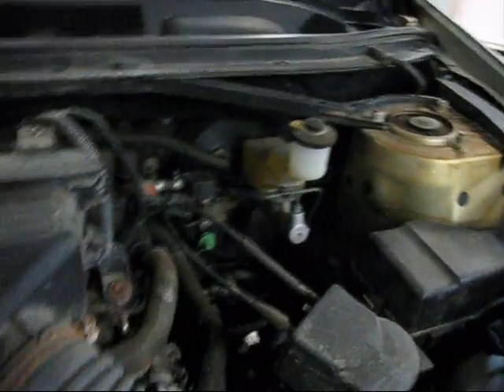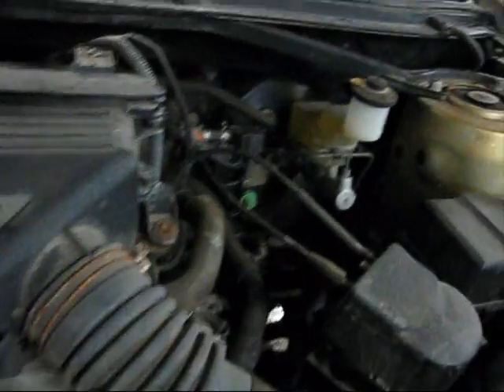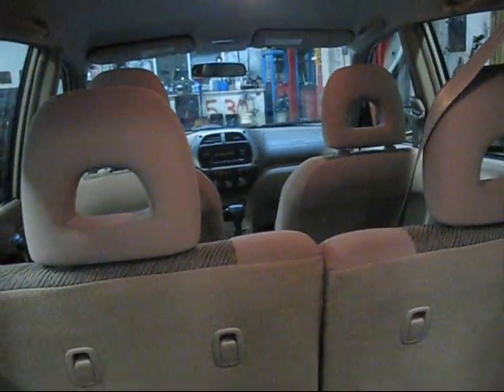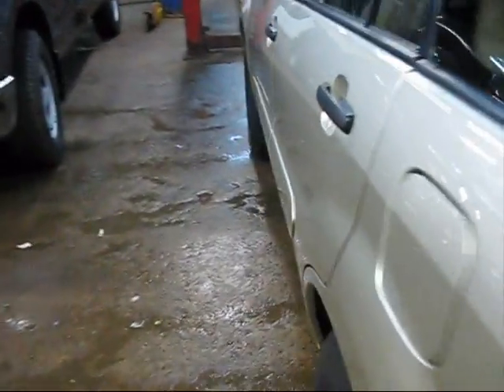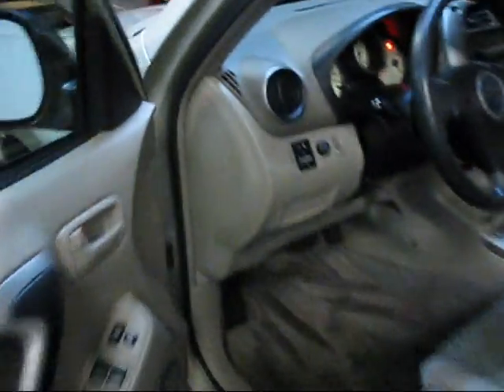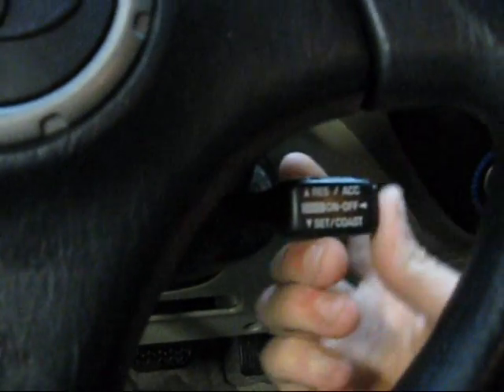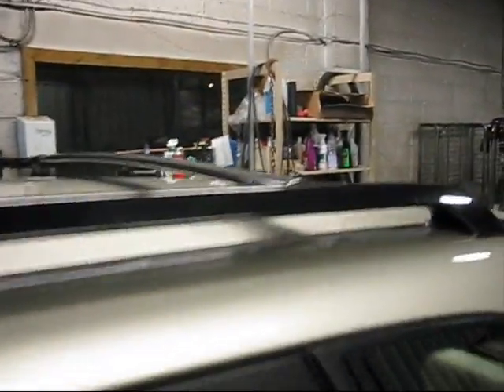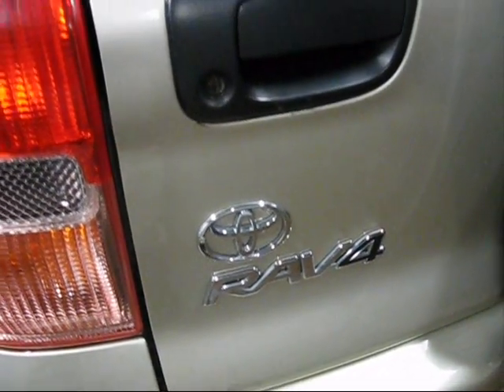Inside Look at a Toyota RAV4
Sporty little import.